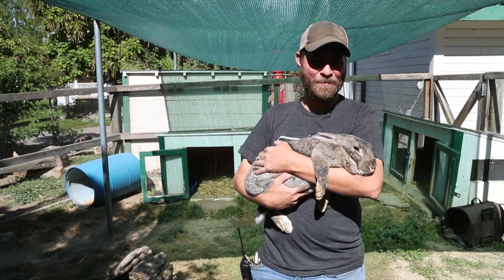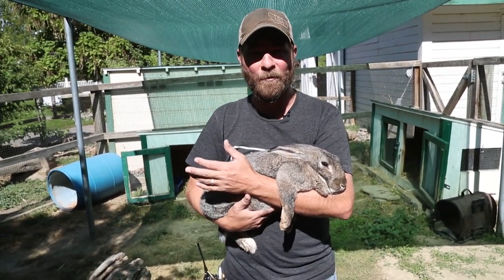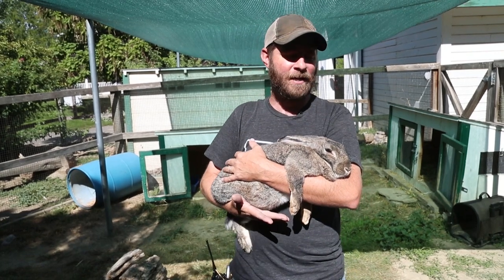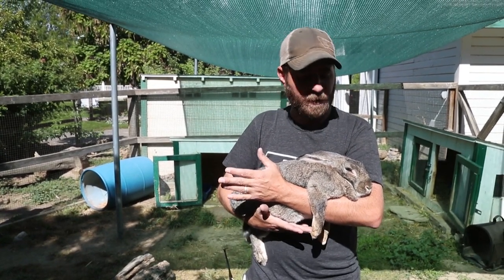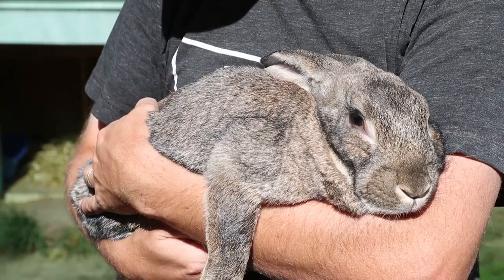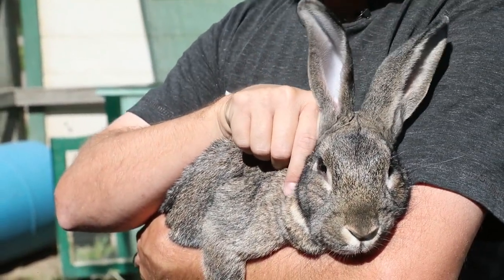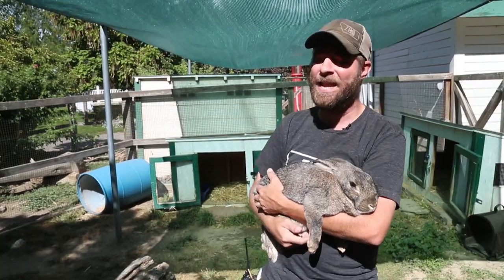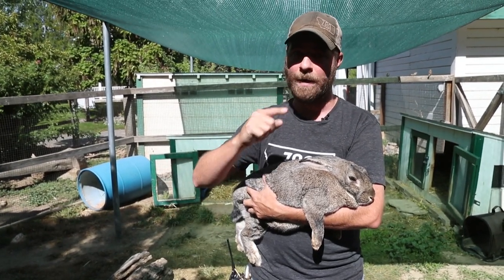Walter the giant Flemish rabbit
Jeff the Nature Guy introduces Walter, a giant Flemish rabbit new to ZooMontana.